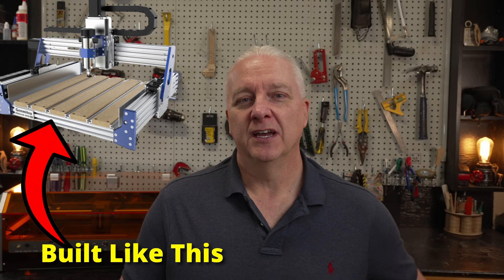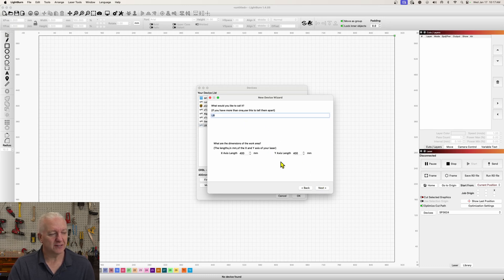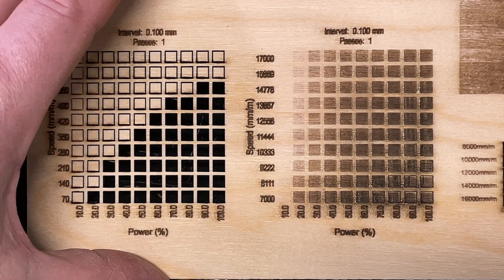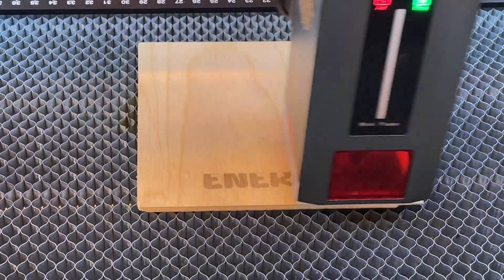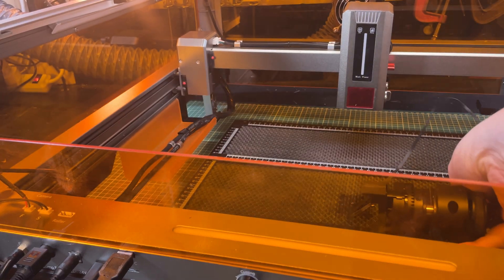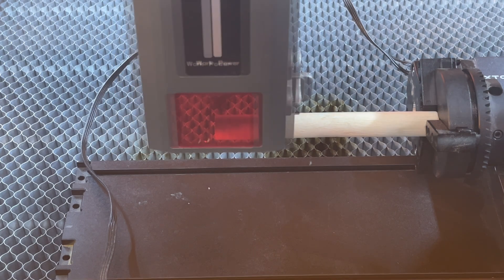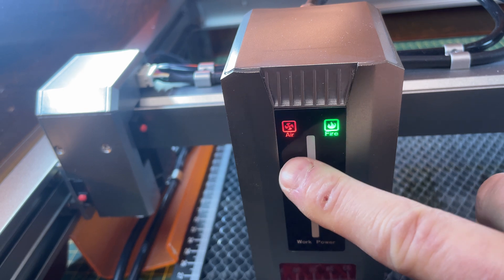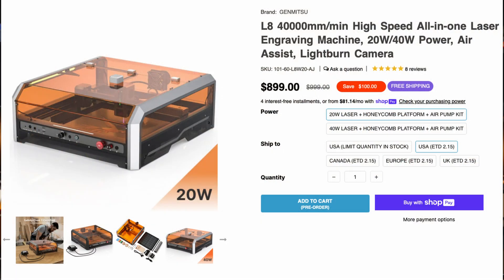GENMITSU L8 Takes On Other Lasers for TOP Safety Features!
In this video, I will introduce you to the new Genmitsu L8.  It provides everything you would ever want in a laser and wraps it in a safe, high-quality enclosure that will look great in any workshop.  Best of all, it is priced right, so it won't break the bank.

Good diode lasers are plentiful and cheap, but great diode lasers come along far less often.  What makes a great laser?  It needs to be built solid, like a CNC, and must have ample power.  It needs to be enclosed for safety but easy to raise for taller projects.  It needs all of the conveniences of a modern laser, such as limit switches, a honeycomb workspace, and an integrated camera.  That's a tall order, but there is one laser that meets these requirements.

NOTE: After publishing this video, Sainsmart clarified the dimensions of the 20W beam spot.  While I list it as 0.08mmx0.1mm, it is actually 0.07mmx0.13mm.